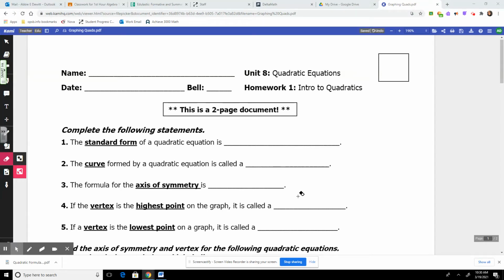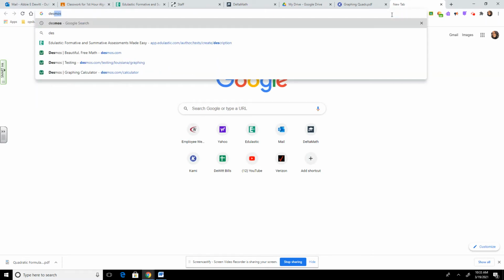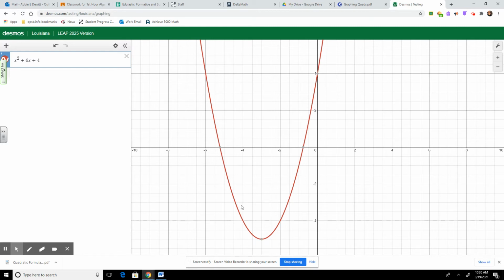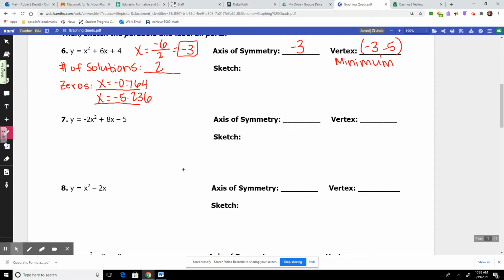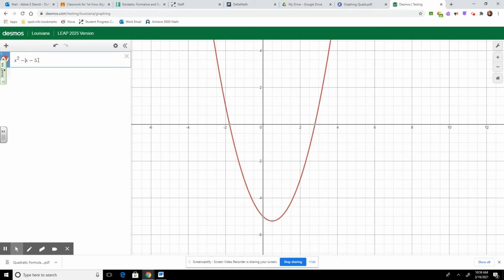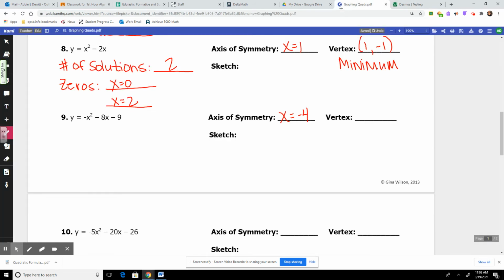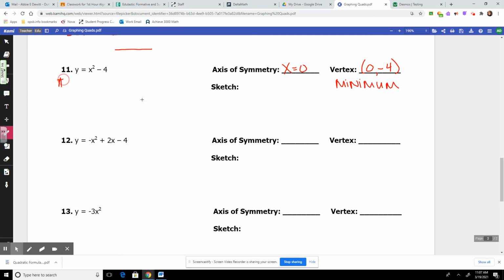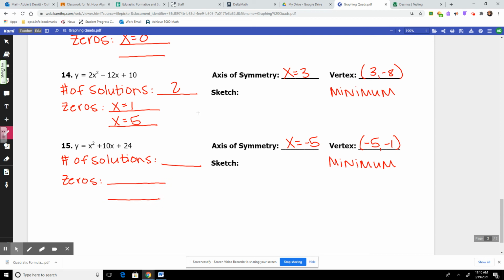Graphing Quadratics Lecture